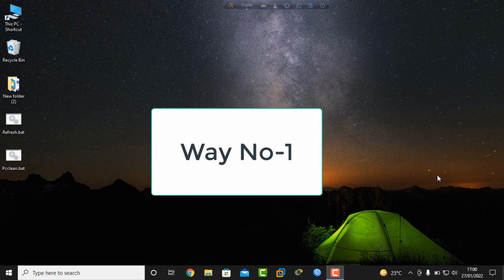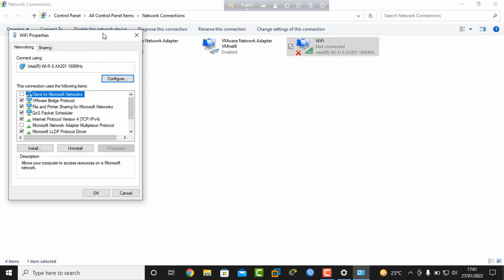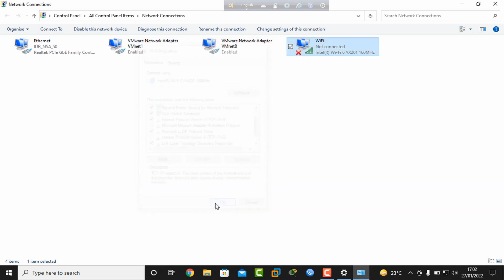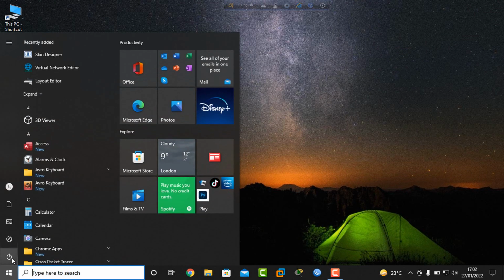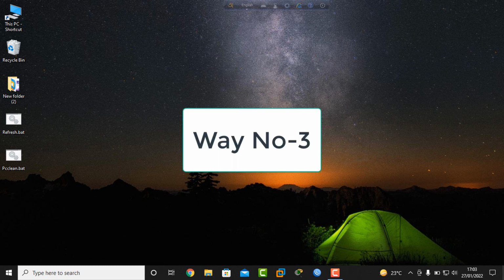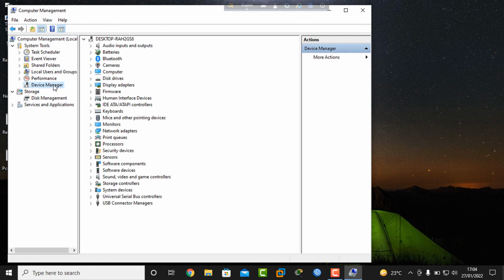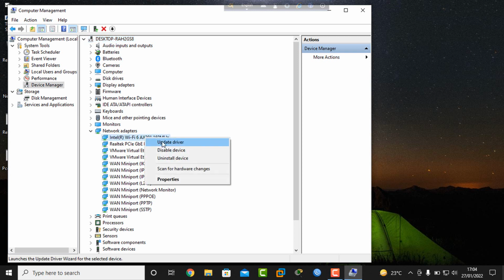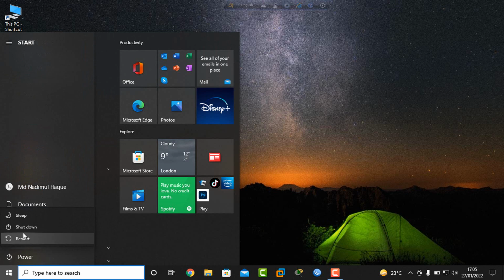WiFi Error No Internet,Secured on Windows 10/11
WiFi Error "No Internet,Secured" on Windows 10/11,How to fix the ‘no Internet, secured’ problem,Have you ever been in a situation where your computer is connected to the Internet, but you can’t open any page on the web? Well, it’s a strange but often solvable issue. When you’re connected to the Internet through a WiFi router but can’t get to any web page, check your wireless icon in the bottom right-hand side tray. You’ll most likely see a small yellow triangle, and when you click on it, you’ll see a “no Internet, secured” message.
This error occurs due to different reasons, the most common being a change in your configuration settings like There are many ways to fix this problem. It’s a good idea to run through each of the below options, as any of it can fix the problem. It’s just that you don’t know which one will work for every occurrence of this error!
Since it is hard to pin down the exact cause of this error, you’ll have to try one or more of these solutions. your IP address, which could cause your router to have problems connecting to the Internet. Any program, including an update to the operating system, can cause this problem.
Change the property of your WiFi connection
We generally use a secure Wi-Fi connection at our home/office. So, if we get a “No internet, Secured” error, this could be because of an invalid IP configuration. Maybe something changed the settings.
Are you getting a “No Internet, Secured” connection error while trying to connect to the Internet via WiFi? If you do not know how to fix “no internet, secured” error on Windows 10, then this article is for you. Here you will learn a complete guide on how to fix “no internet, secured” on windows 10.
WiFi Networking issues in Windows 10 is usually straightforward to fix. But sometimes you can send a “no internet, secured” message which is showing like a popup from the system tray, this error refers to a problem with the wireless configuration or connection in Windows 10.
This problem is a bit different from other Internet issues because you are connected to the Internet through a WiFi router, but fail to connect to the Internet and as a result, are unable to visit any web page.
Follow the steps below to change the properties of your connection.
Command Used:
ipconfig /release
ipconfig /renew

To reset Winsock, use:
-Hold the Windows key and press the letter “R.” In the run window, enter “ncpa.cpl” and    click OK.
-This will open the “network connections” window.
-Choose your WiFi connection, right-click on the WiFi and choose “properties.”
-In this dialog box, ensure that the following options are checked.
   1.Client for Microsoft networks
   2.File and printer sharing for Microsoft networks
   3.Link-layer topology discovery mapper I/O driver
   4.Internet protocol version 4, or TCP/IPv4
   5.Internet protocol version 6, or TCP/IPv6
   6.Link-layer topology discovery responder
-Next, click on the network icon and locate the WiFi network that’s giving this error
-Unplug any Ethernet cable connected to your computer
-Enable airplane mode on your computer
-Restart the WiFi router
-After the WiFi router is up, disable the airplane mode on your computer
-Next, connect to the Wi-Fi connection again and it should work
Update the network adapter
Sometimes, an outdated driver can prevent your computer from connecting to the Internet. To fix:
-Press the Windows key + R and type “devmgmt.msc” in the Run dialog box. Press enter and    this will open the device manager window
-In this window, double-click on “network adapters” to expand it
-Identify the network adapter that your computer is currently using, right-click on it    and choose “update driver software”
-In the “update driver” dialog box, click on “search automatically” option. Windows will    search for the updated driver software
-Next, open “network and sharing center.” To open, right-click on the network icon in     your computer’s notification area and choose “open network and sharing center”
-Look for “change adapter settings” in the left-hand menu and click on it
-Next, right-click on your wireless network and choose “properties”
-Uncheck the Internet protocol version 6 (TCP/IPv6) to disable it. Click OK
-Close the window and restart your computer. Now, you should be able to access the    Internet
If you’re not able to access the Internet still, try uninstalling your network adapter. To do that:

    Yes, the “no Internet, secured” error is a common error. You’ll most likely get it in     Windows 10 than in other versions. Since many changes in configuration settings can     cause this error, you’ll have to run through different options to get a fix. In our     experience, one of the above solutions should fix this problem for you.